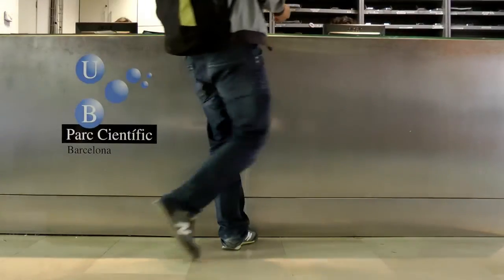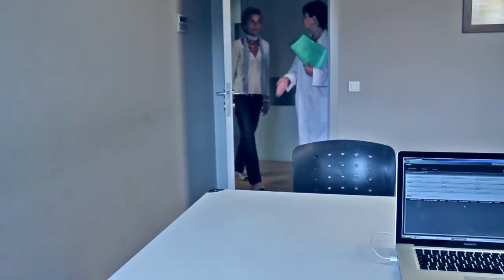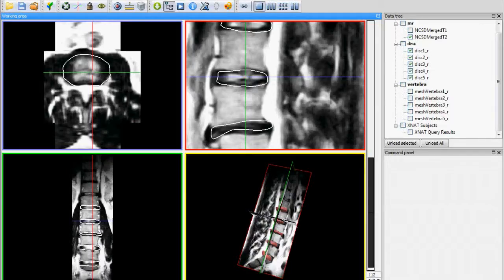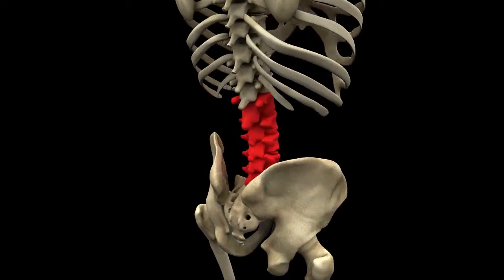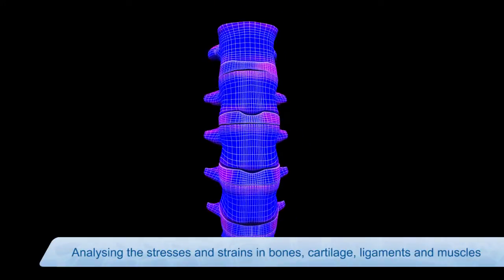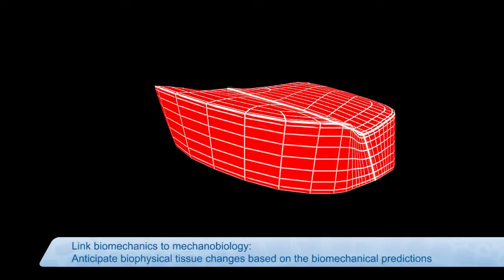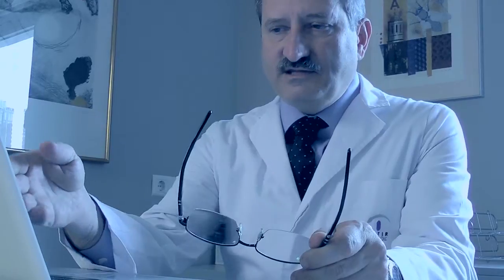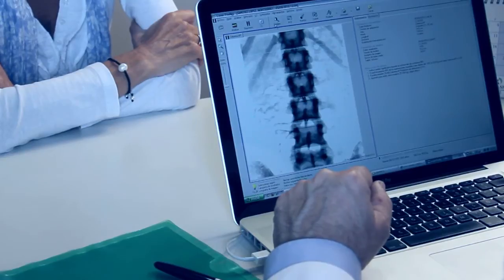[IBEC] MySpine project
MySpine (Patient-specific spinal treatment simulation) aims to create a clinical predictive tool to provide the clinicians with patient-specific biomechanical and mechano-biological analysis. This tool will help on determining the best patient-specific treatment for low back pain. The project will focus on disc degeneration pathology, because of its prevalence, although the developed prototype system will be able to analyze other spinal pathologies as well.

MySpine (simulación funcional de prognosis para el tratamiento medular en pacientes específicos) tiene por objetivo crear una herramienta de predicción clínica para proporcionar a los profesionales un análisis biomecánico y mecano-biológico específico para cada paciente. Esta herramienta le ayudará a determinar el mejor tratamiento para el paciente con problemas de dolor en la zona lumbar. El proyecto se centrará en la patología de degeneración del disco, debido a su prevalencia, aunque el sistema prototipo desarrollado será también capaz de analizar otras patologías de la columna.